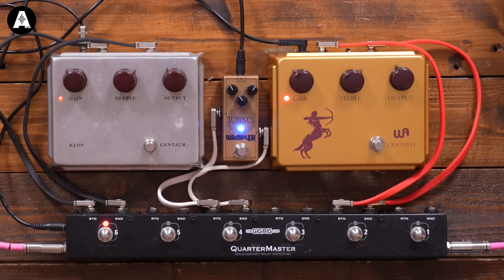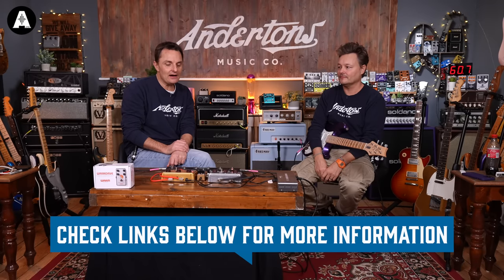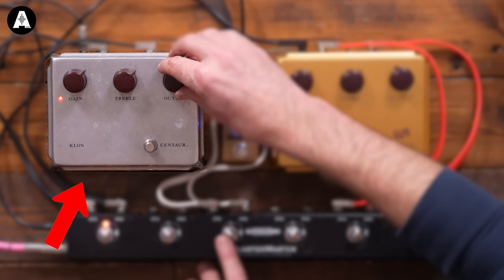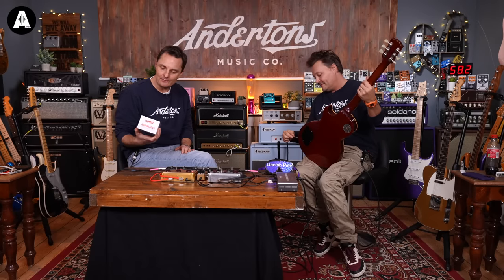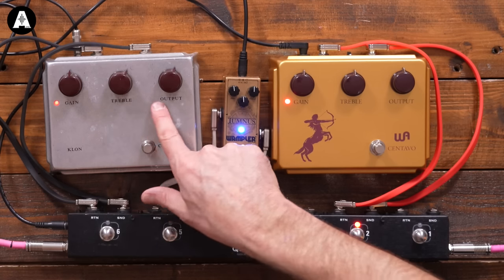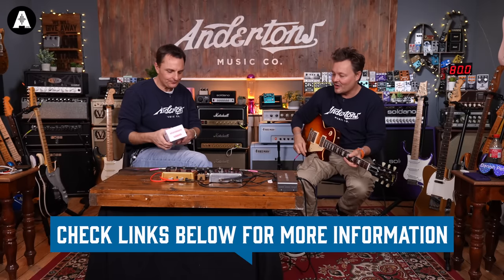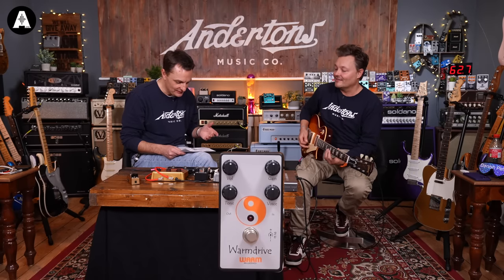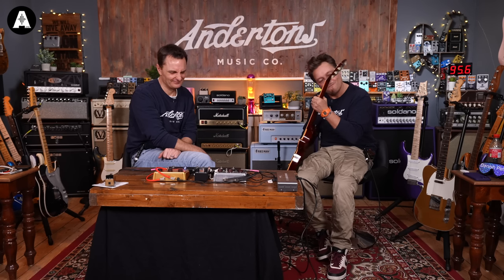Original Klon vs Klones! - New Warm Audio Centavo & Wampler Tumnus!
👆 Warm Audio have launched the new Centavo pedal, an accurate recreation of the Klon Centaur! But, how does it stack up next to the popular Wampler Tumnus!? Oh, and also a genuine Klon Centaur too!

⏰ Timestamps ⏰
» 0:00 Welcome Back!
» 0:29 About the Klon!
» 1:16 Introducing the Pedals
» 1:51 How They Are Set Up
» 2:30 Comparison!!!
» 5:42 Comparing with More Gain!
» 9:20 Now You Guess!
» 11:26 How Did You Do?
» 11:58 Pete's Thoughts
» 12:13 Another Pedal From Warm Audio?
» 12:29 With a Les Paul?
» 13:32 The Mod Switch on the Centavo?
» 16:10 Comparing with Everything at 12
» 19:41 The Warm Audio ZenDrive?
» 21:24 Explaining the Controls
» 22:40 Let's Hear It!
» 23:24 Lee Likes It!
» 24:20 Do All Pedals Sound the Same?
» 26:50 Final Thoughts!
» 27:35 Thanks For Watching!